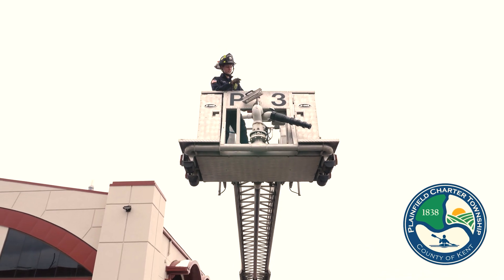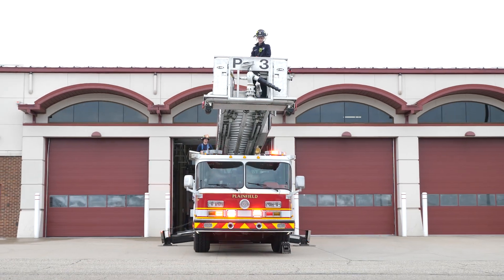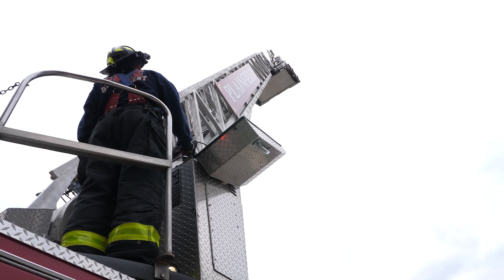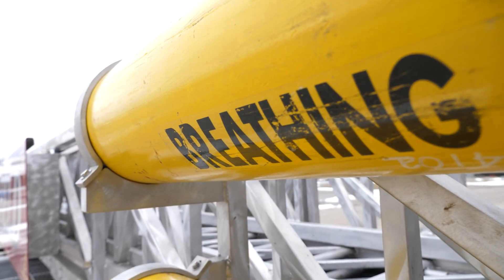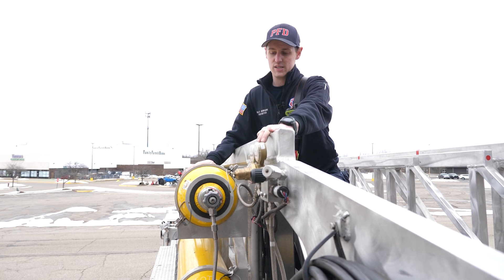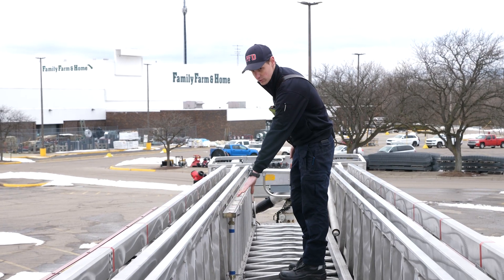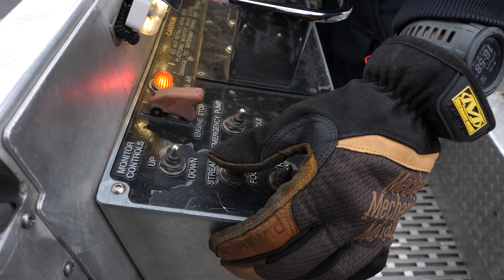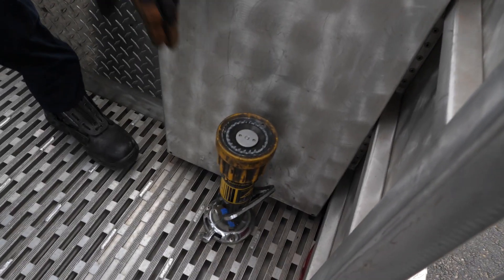What’s on a Truck - Aerial Platform Firetruck Edition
In this edition of ‘What’s on a Truck’, the Plainfield Fire Department provides an overview of our aerial truck, which used for strategic operations such as fire attack, rescue, ventilation, and provides an elevated master stream delivering 1000 gallons of water a minute through the nozzle. With a lifespan of 25-30 years, the aerial truck is the most expensive fire apparatus and to replace it today would cost approximately $1.5 million.